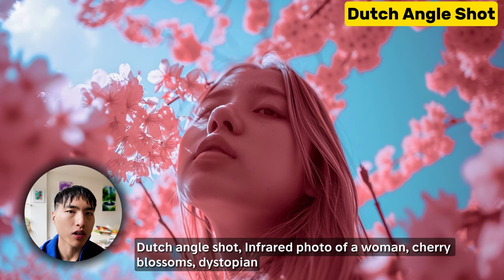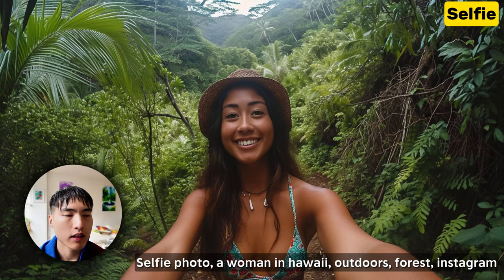Ultimate Guide to Camera Angles in Midjourney V6! - Photorealistic Prompt Guide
Here's a prompt guide for Camera Control in Midjourney Version 6. There's a lot we can do in the new Midjourney Update so here's a guide that's great for beginners or advanced users looking for a refresher.

Chapters:
00:00 Camera Viewing Direction
01:14 Camera Shot Types
03:24 Camera Angles
05:52 Combing Camera Control Keywords
06:44 Additional Camera Angles & Shots
08:17 Camera Control for Landscapes